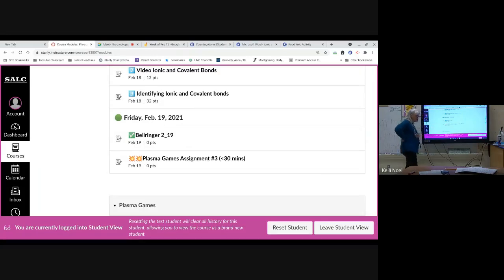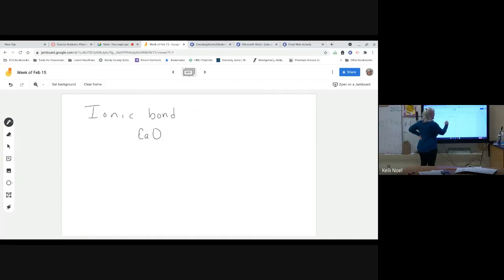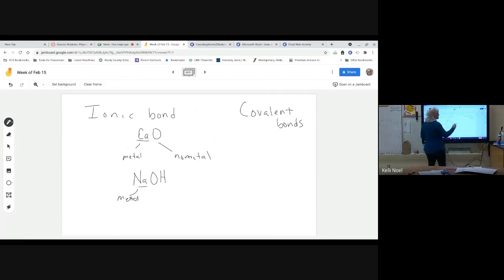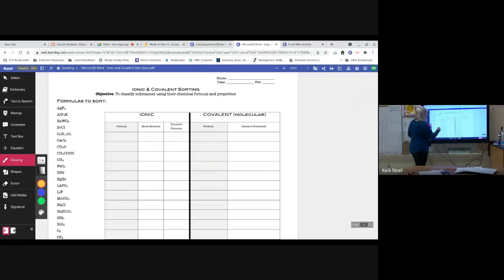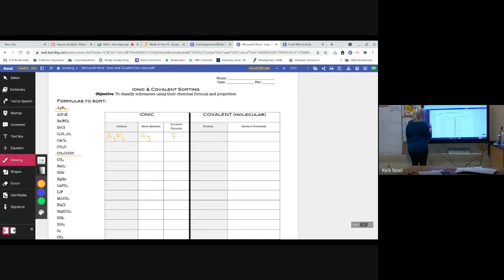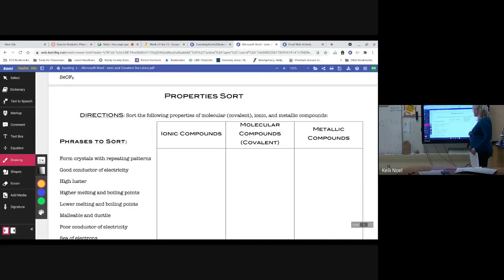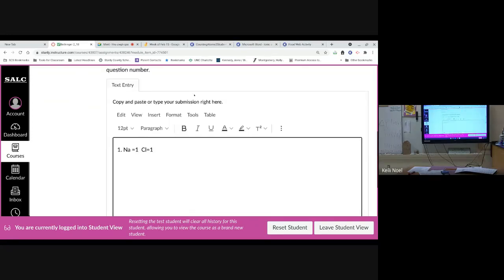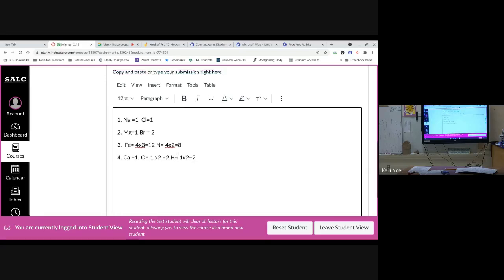2nd Block Physical Science 2_18